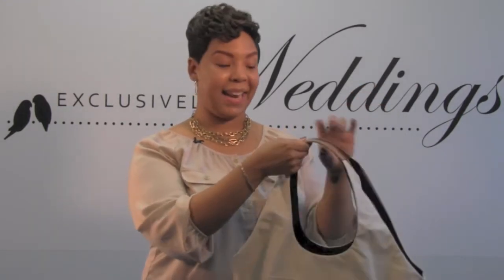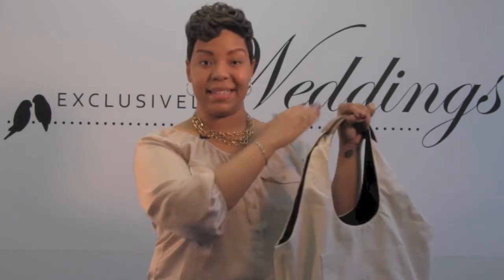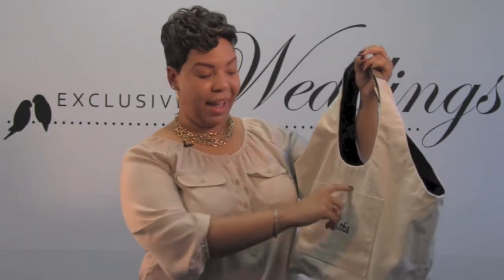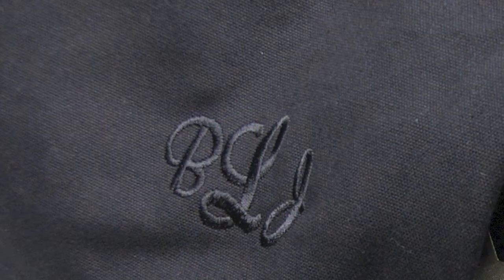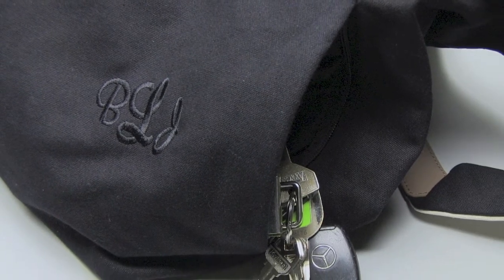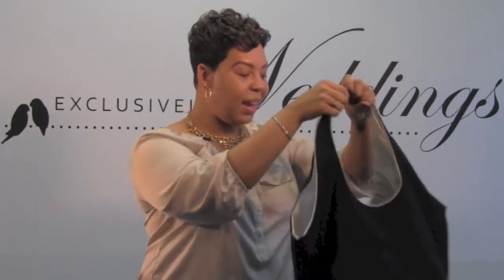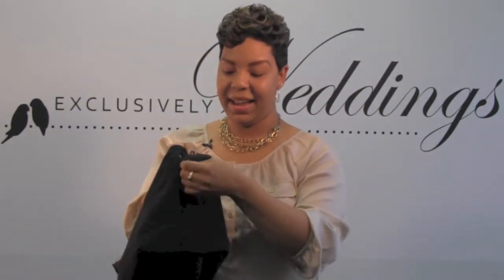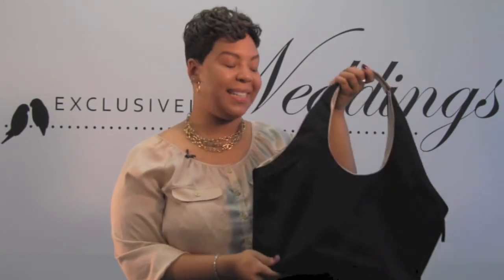Reversible Tote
The reversible tote is a great gift that can pull double-duty for a day or night bag. Personalization adds a great touch for your bridesmaids.